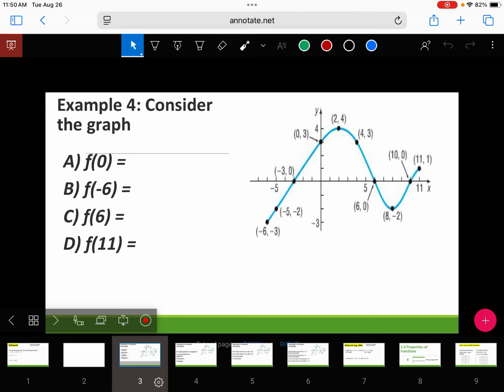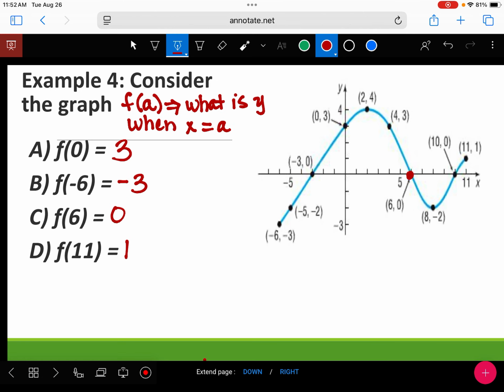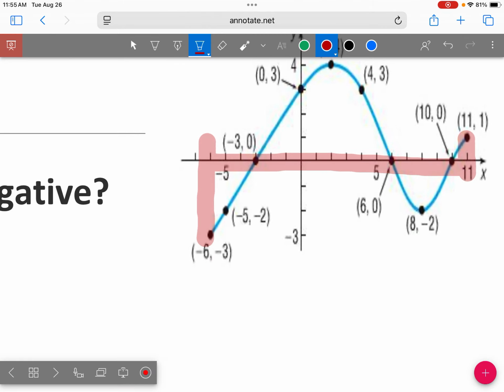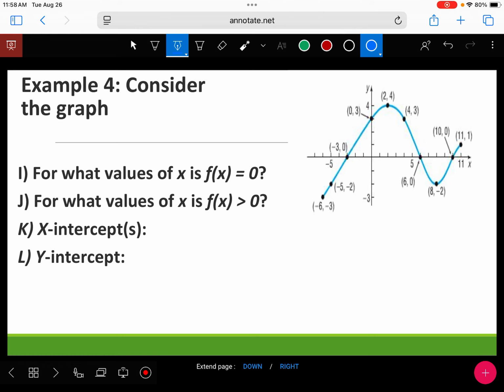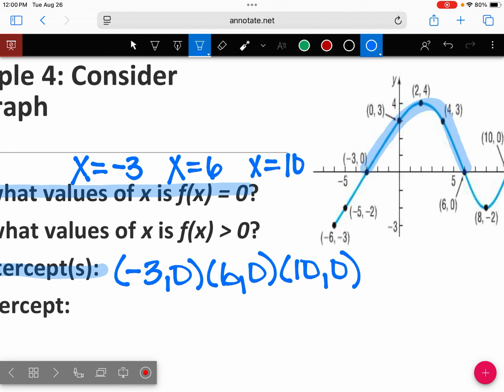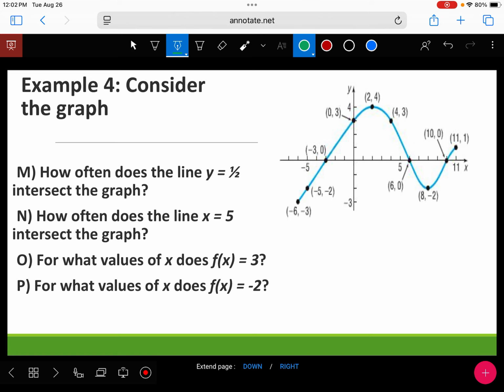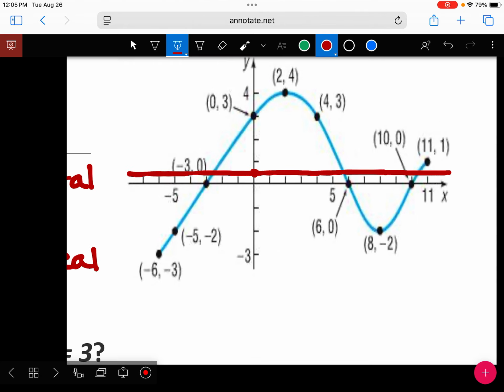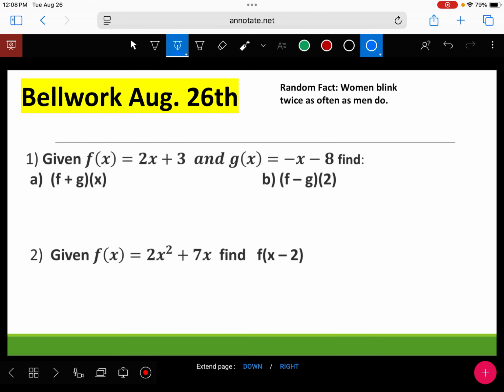8/26 PC 2.2